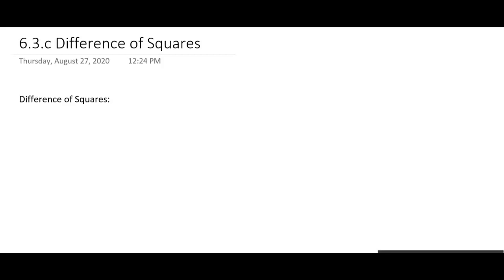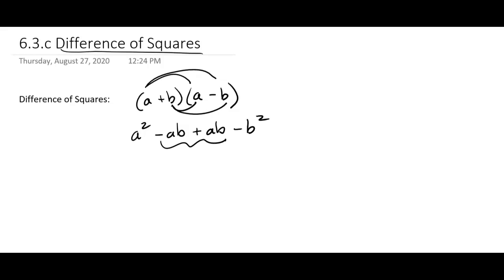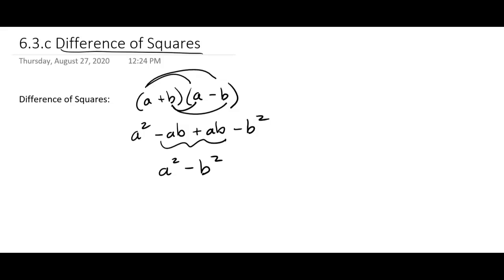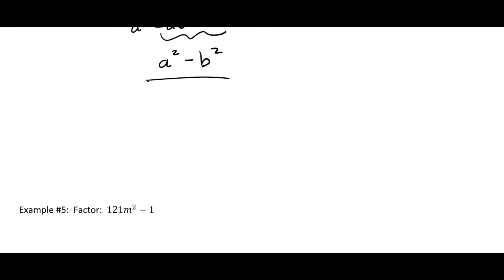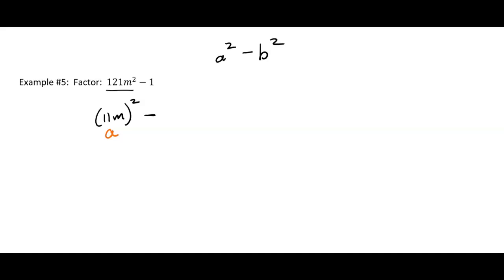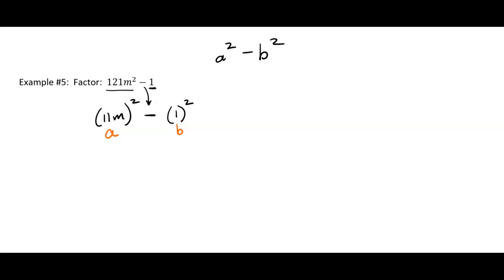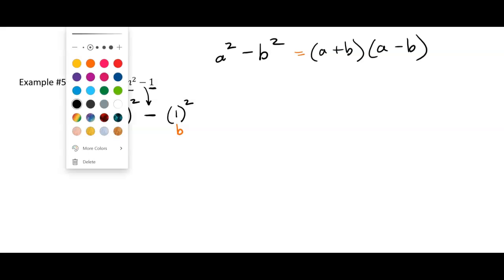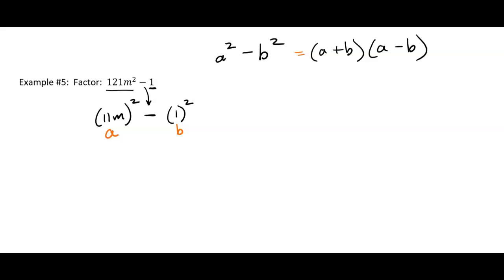6.3.c Difference of Squares